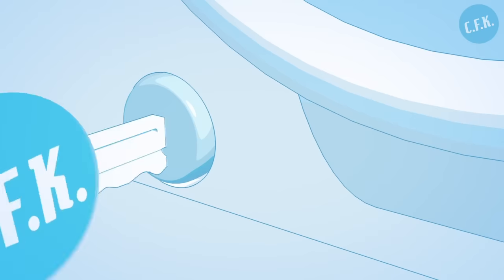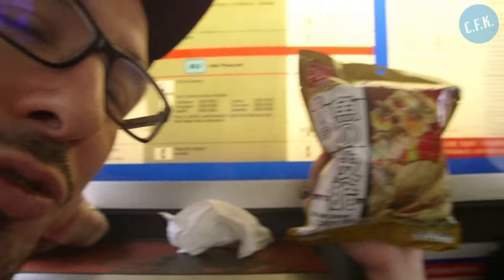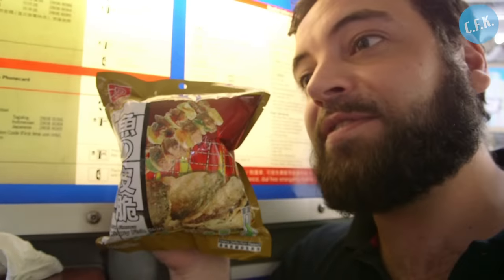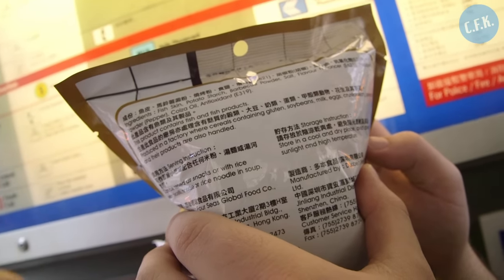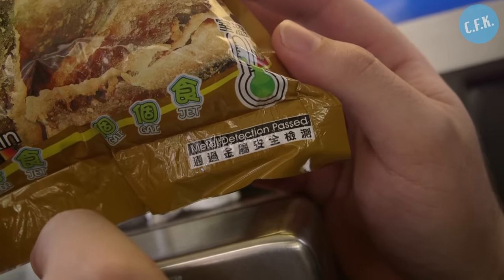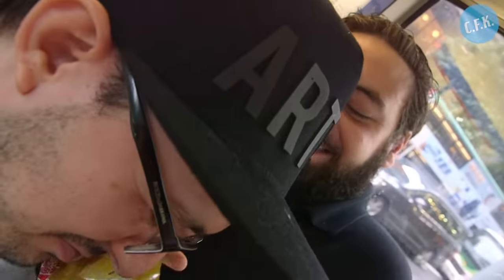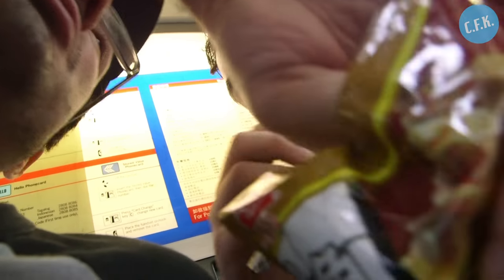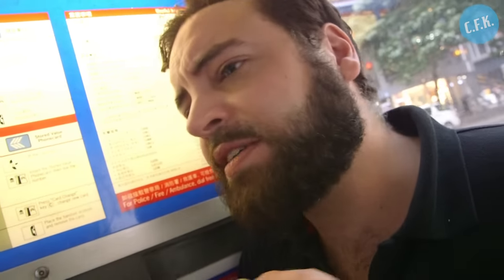BBQ Crispy Fish Skin - Crazy From Kong Review !!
In this episode, Joe, Chris, and Arne (working the camera) cram into a phone booth in Wan Chai to review BBQ Flavor Cripsy Fish Skin.  Will the guys be able to properly review this fish flavored snack, given the fish bowl like confines of our set?  Watch to find out!

Crazy From Kong is a food review show based in Hong Kong, China which specializes in eating strange Asian snacks, junk food and street food, as well as Asian versions of famous Western Brands like Kit Kat, Oreo, McDonalds, Lays and Burger King.

Some of our most popular snack reviews include Coca Cola which magically freezes itself, wasabi flavored Kit Kat, McDonalds Ebi Shrimp Burger, Indian Magic Masala Chips and many others. Street food reviews include Stinky Tofu, Chicken Feet and Korean Style Squid Tentacles.

Countries which we do our snack reviews and food reviews from include Hong Kong, China, Korea, Japan, Taiwan, Singapore, Malaysia, Thailand, Indonesia, Philippines, Vietnam, India and the rest of East & South East Asia.